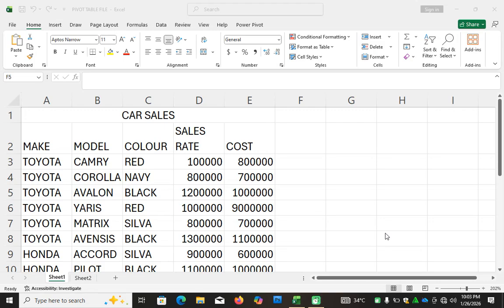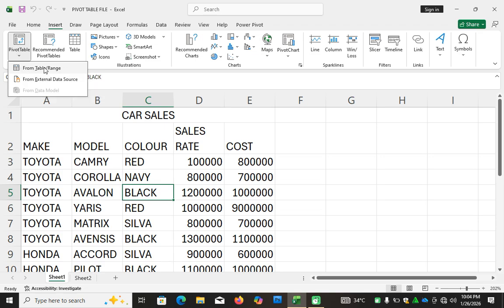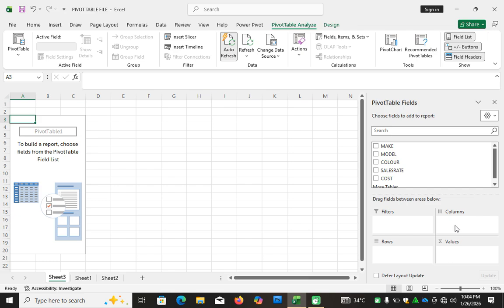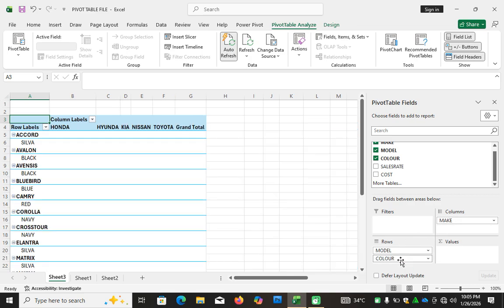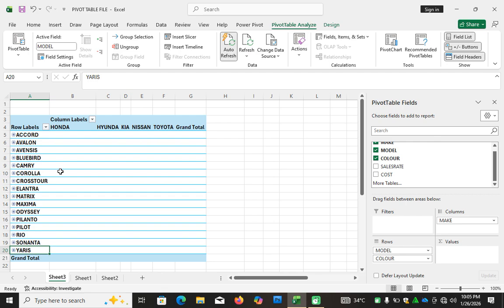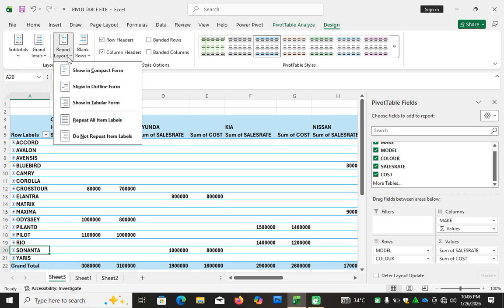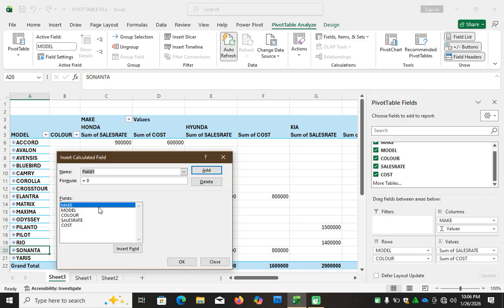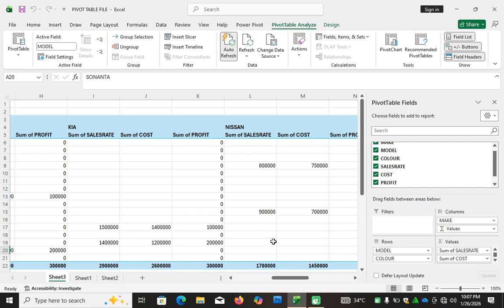PIVOT TABLE IN EXCEL(USE A EAR PIECE PLS)